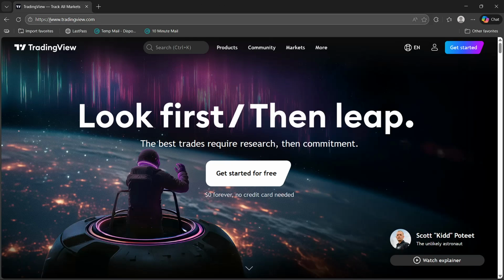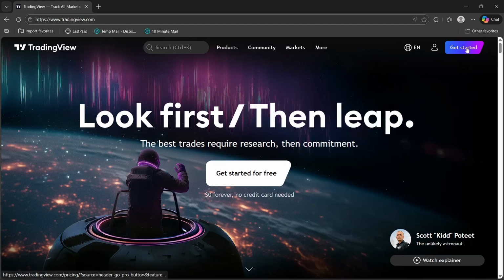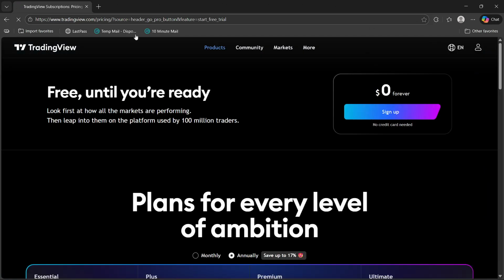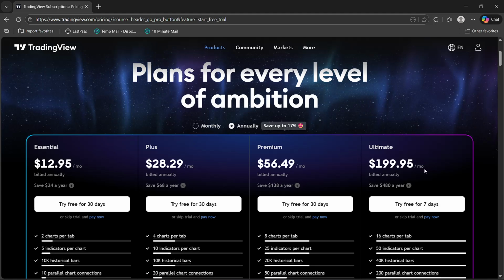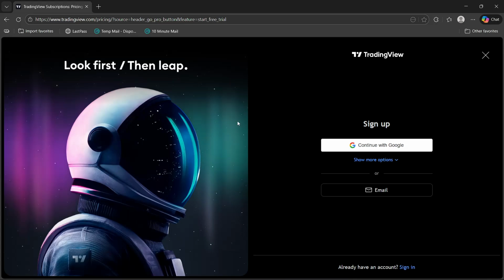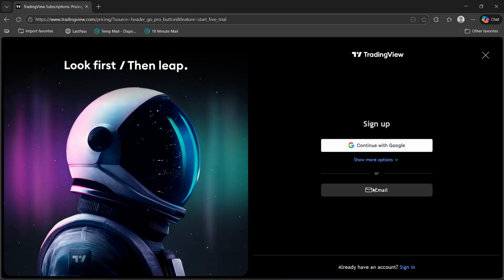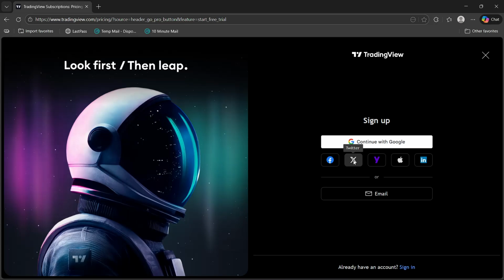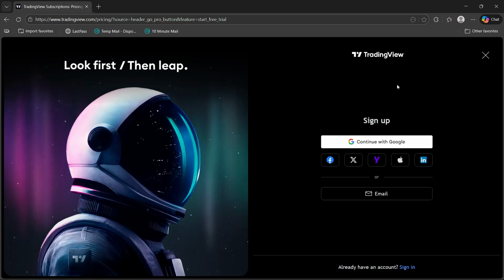How to Create a TradingView Account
In this video, I'll show you how to create a tradingview account step by step. The method is very simple and clearly described in the video. By following all the steps in the video, you'll be able to easily learn how to create a tradingview account step by step.